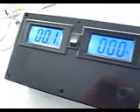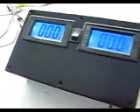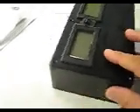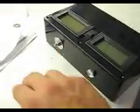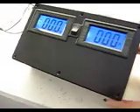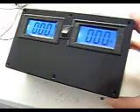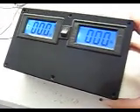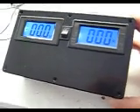Video #19 - Volt/Amp Meter and PWM Control Box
Putting this box together to control the volts/frequency going into the cell. Will be mounting a PWM DC Motor Control we sell